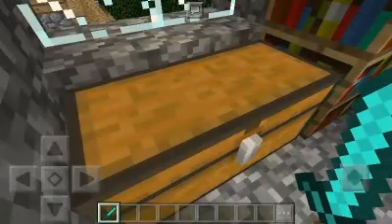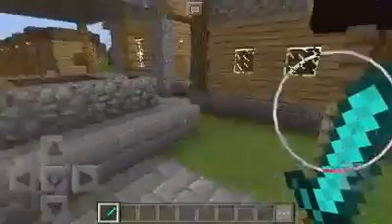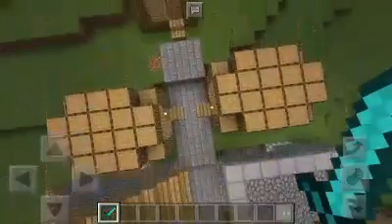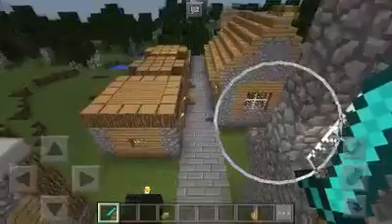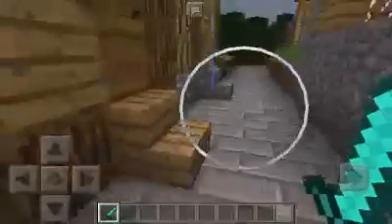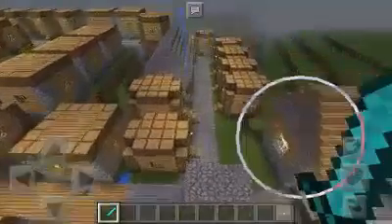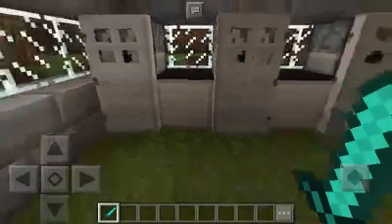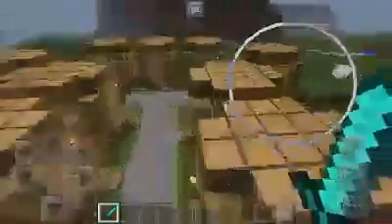Another wood settlement​